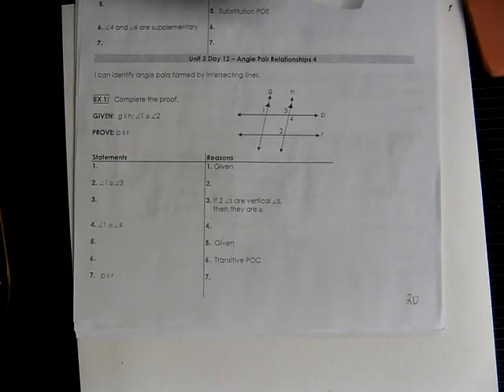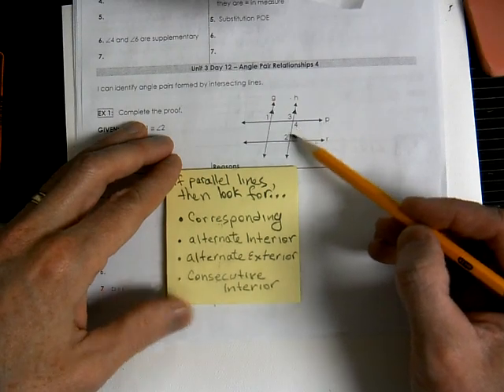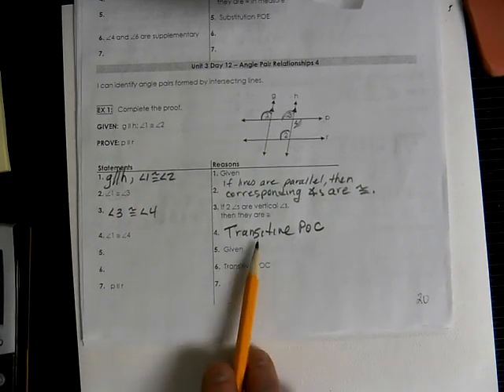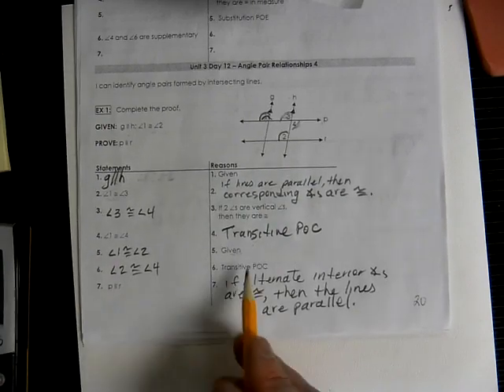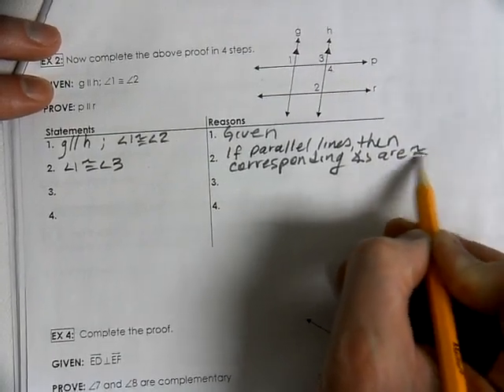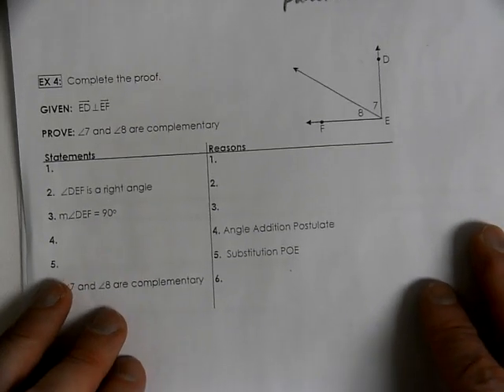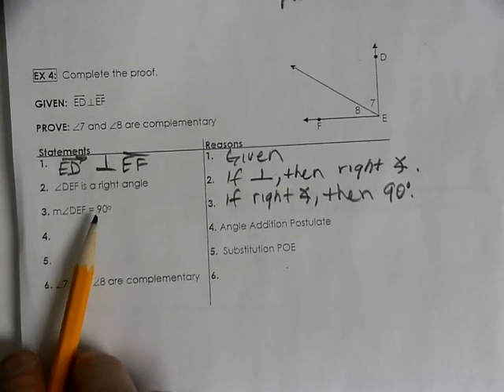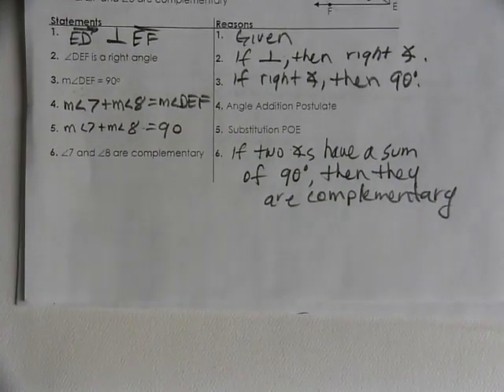Geometry U3 Angle Pair Relationship #4